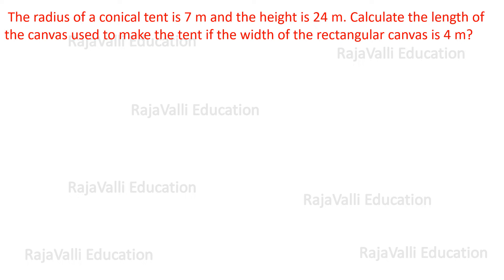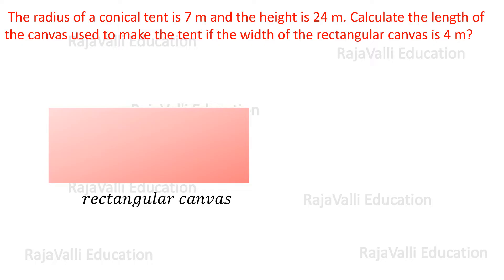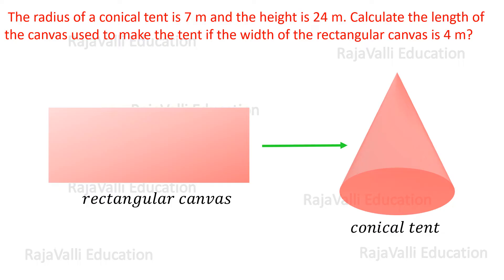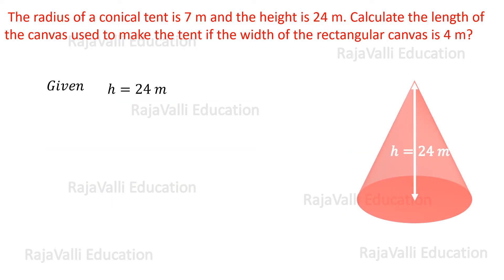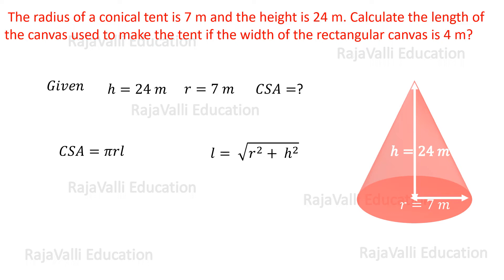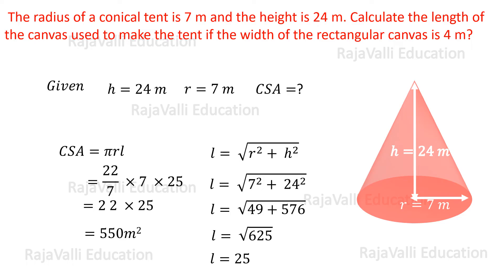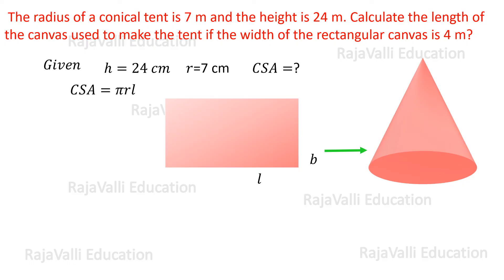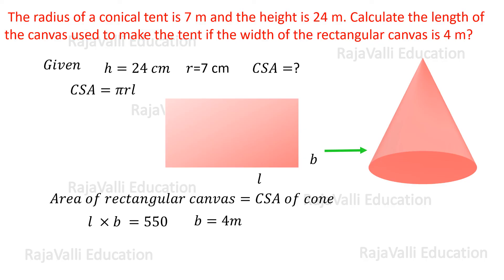The radius of a conical tent is 7 m and the height is 24 m. Calculate thelength of the canvas used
The radius of a conical tent is 7 m and the height is 24 m. Calculate the
length of the canvas used to make the tent if the width of the rectangular canvas is 4 m?